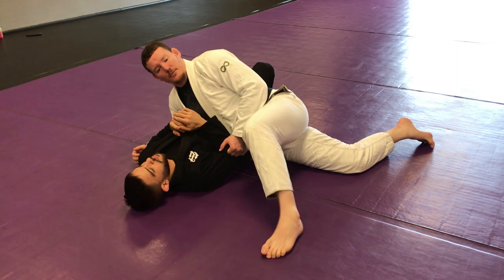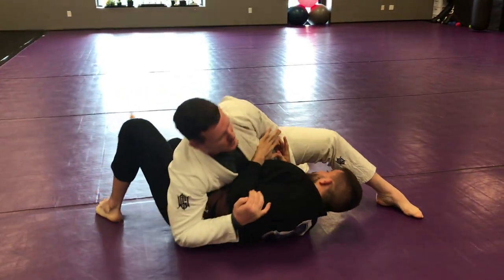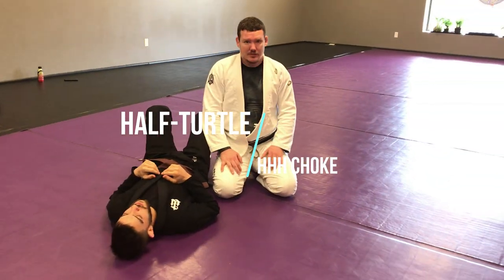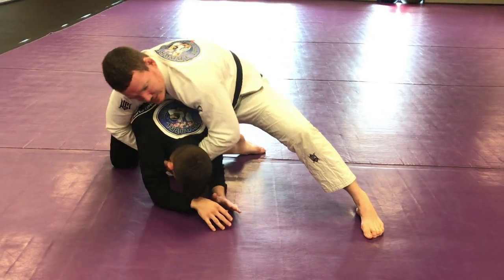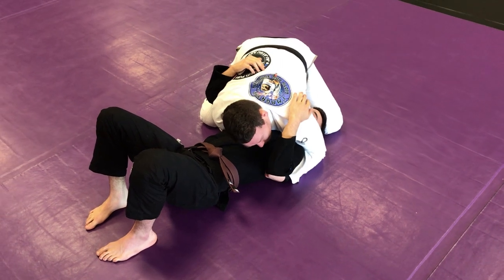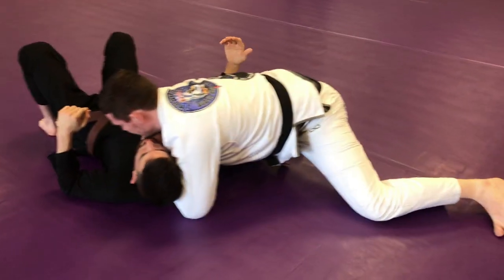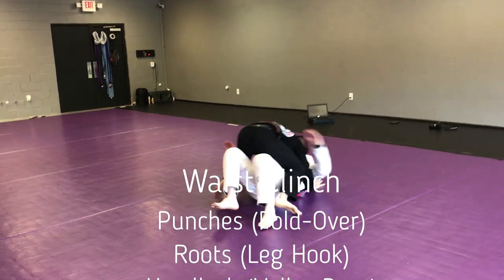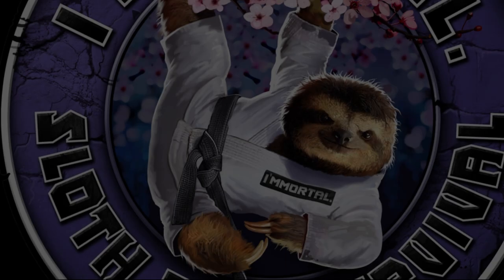I'mmortal. Kombat - Side Control Kata | Side Control Finishes | Clinch Take-downs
Side Control Kata:
Reverse Kesa | Hasselhoff | Half-Turtle | Kesa | Half-Cradle | North/South Stagger

Side Control Finishes:
Arm-lock | Triangle Choke | HHH Choke | Americana | Kimura | Paper-Cutter

Clinch Take-downs:
Fold-Over | Leg-hook | Valley Drop | Sloth Paw Single |  Hungry Hippo Double